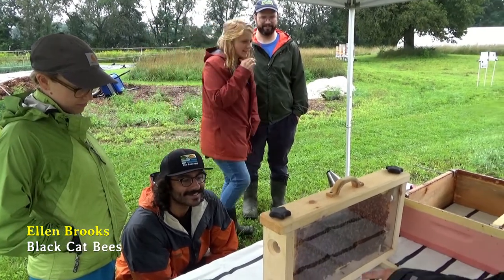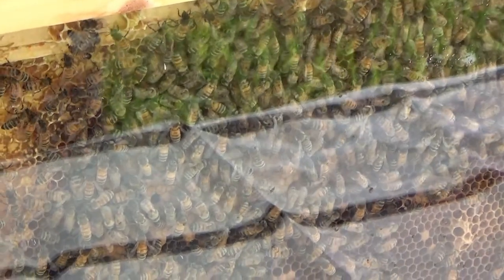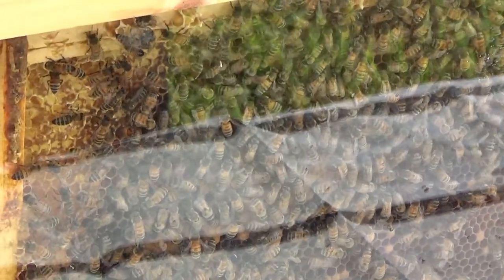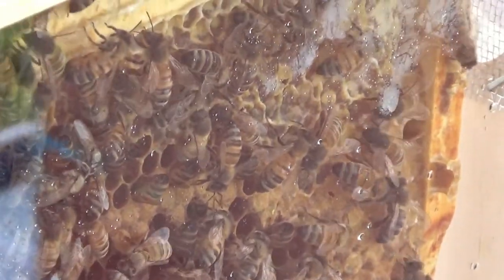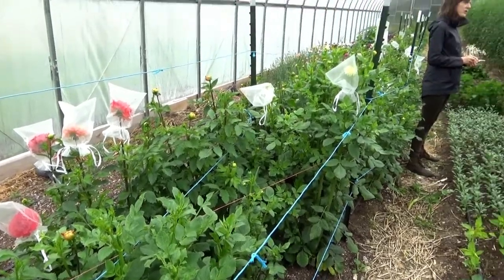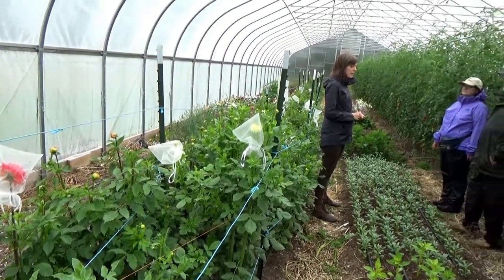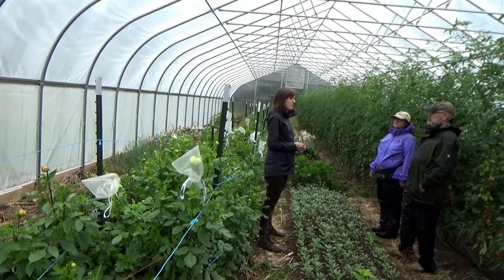Open Farm Day - Orange Circle Farm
Join BCTV in a visit to Orange Circle Farm on Open Farm Day 2021.  A MOFGA certified organic farm raising vegetables & flowers.